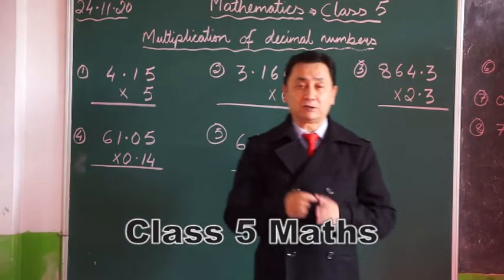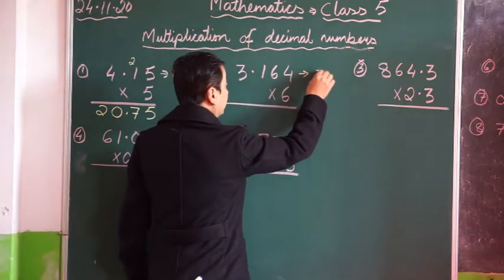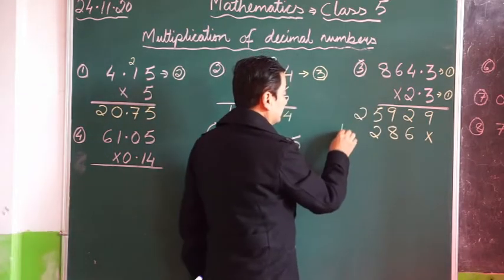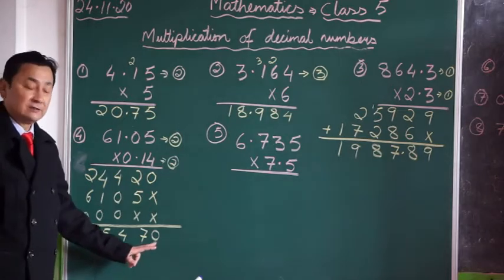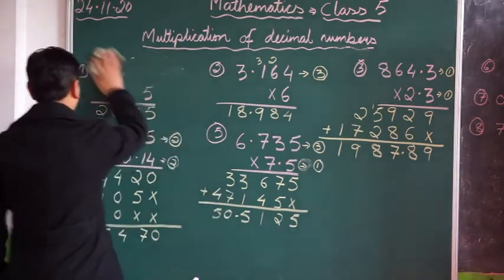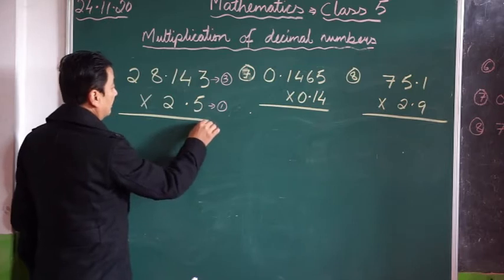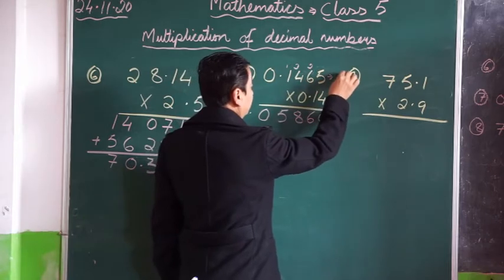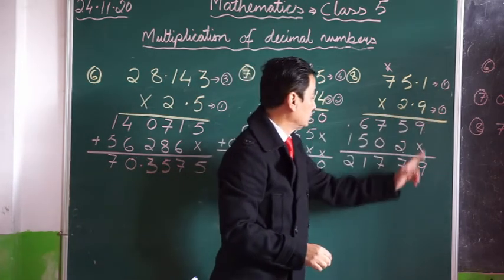Class 5 Maths Multiplication of decimal numbers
M/s Mr. Peter Fitzpatrick